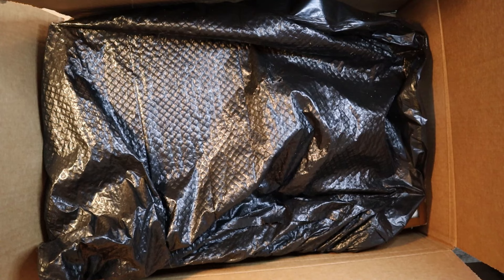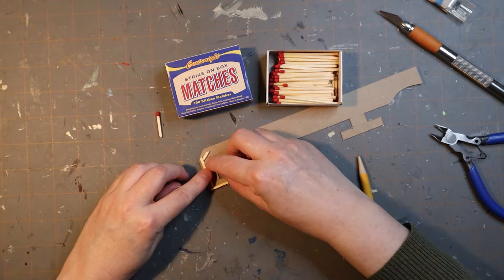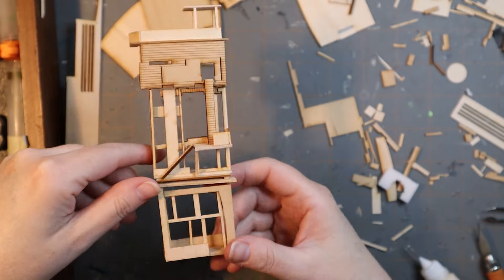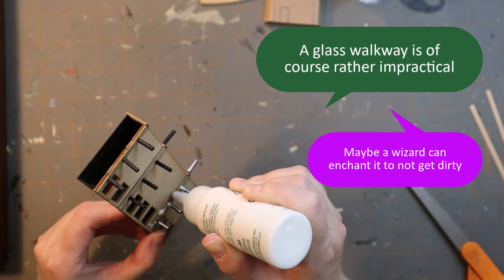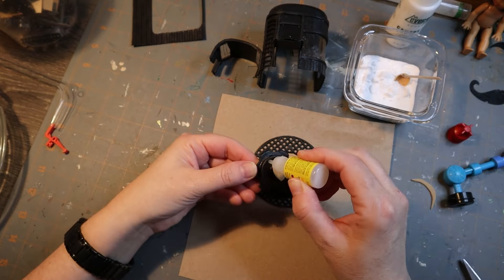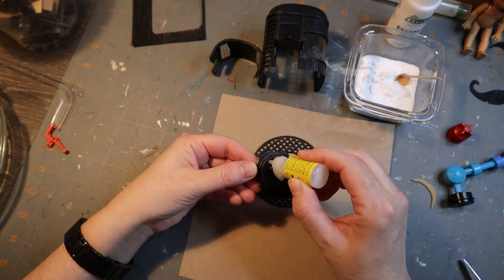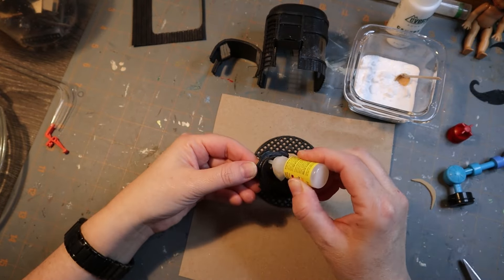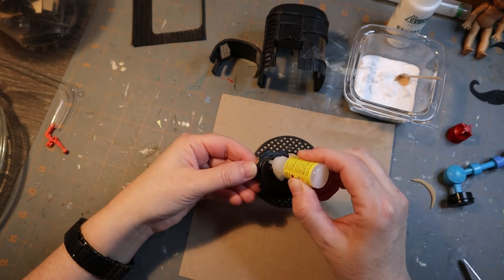I scratchbuilt the sinking city of Monerva on a cliff by the sea mostly from trash - Part One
I scratchbuilt my version of  Monerva, the sinking city built on a cliff in the world of The Map to Everywhere book series written by Carrie Ryan and John Parke Davis. I built this out of an old shadowbox frame, some trash, foam core, cereal boxes, craft wood, match sticks... oh you get the idea. Oh and lots of air dry clay!

I loved this book series that initially came out in 2014 and that I only recently discovered while browsing the young adult fiction section of my local library like some kind of creep.

The characters are fantastic (I sympathize with Fin every time they can't remember my name at yoga class), it's really funny, and the story is top notch. I read the series twice through but was captivated by the city of Monerva. It's really neat in how it's constructed and I wanted to make a video about it. So here is part one of that video.

In the next video I'm going to paint, do lighting, add gardens and walkways and slides and ladders and all sorts of fun stuff.

I referenced @ColonelOTruthMiniatureIssues